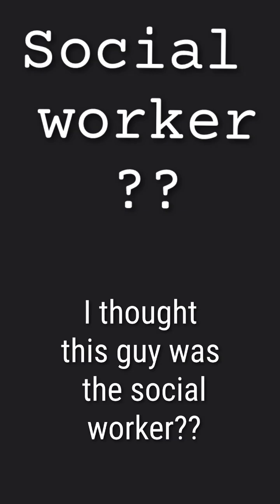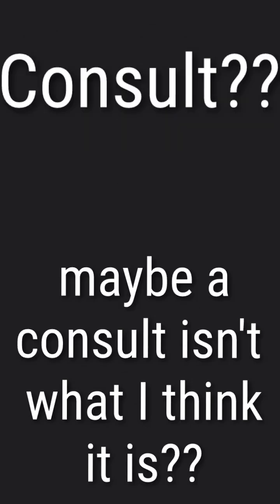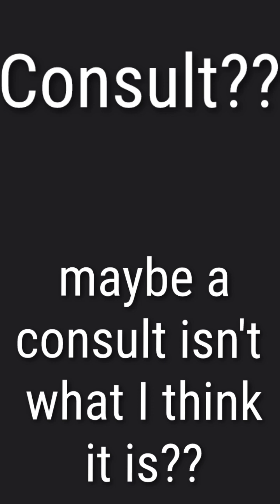what is a consult?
I've been asking since July 13th. about how surgery will go & what does recovery look like.